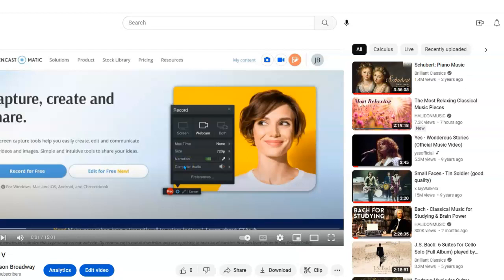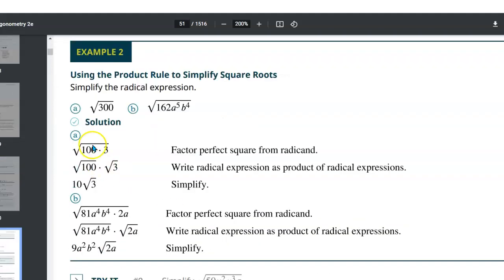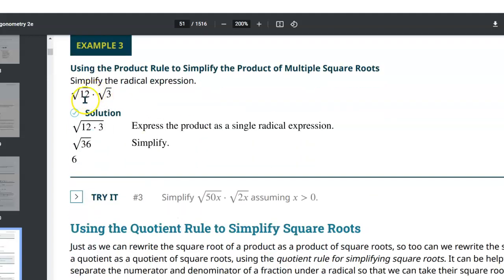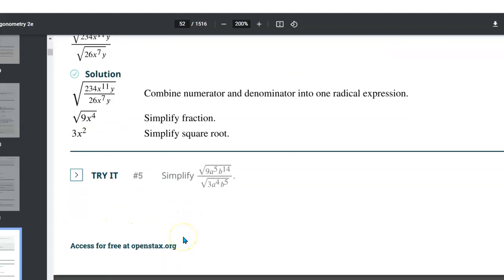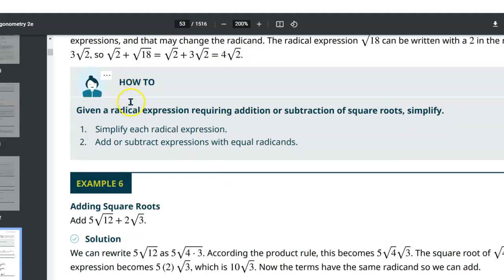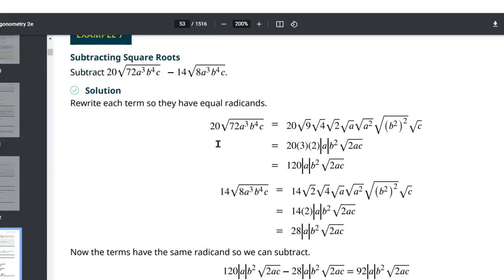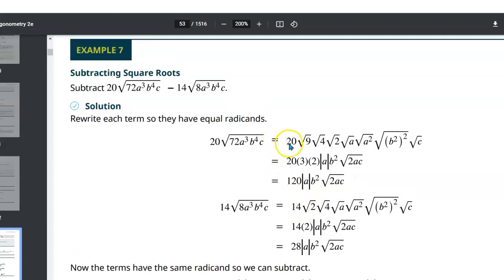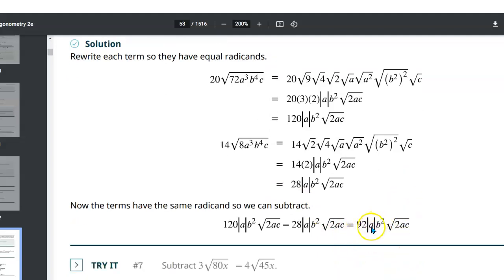More Radicals 7